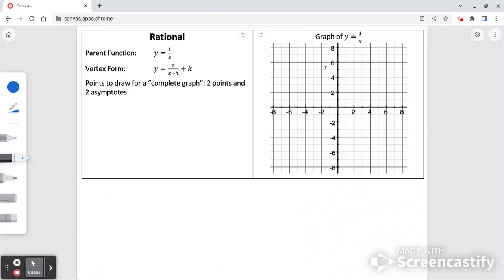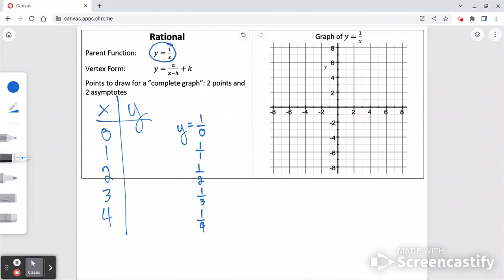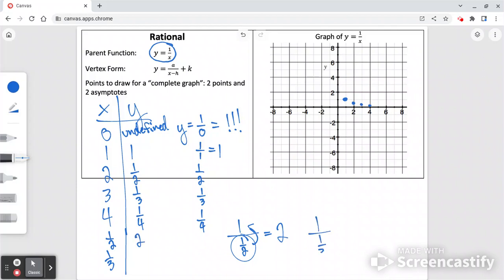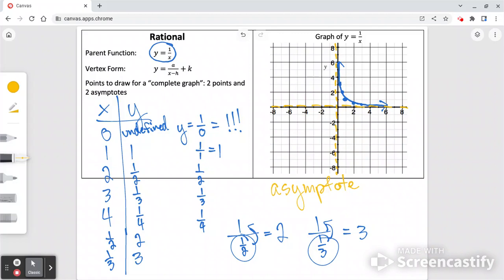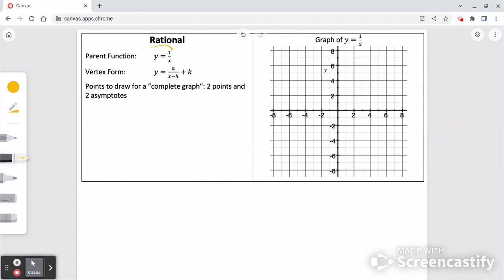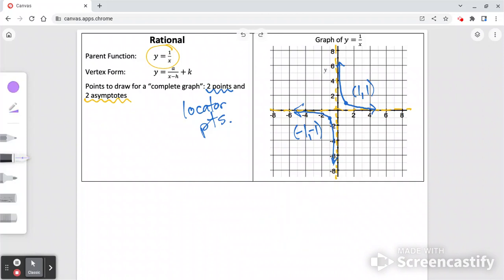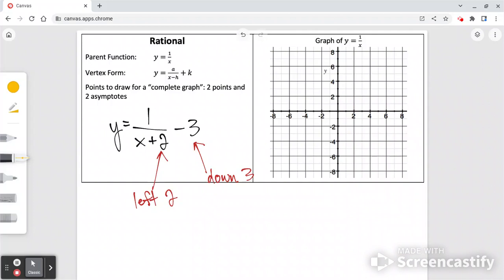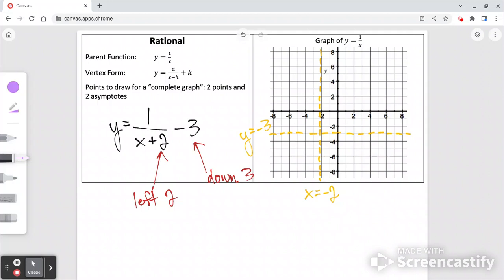Graphing Parent Functions: Rational